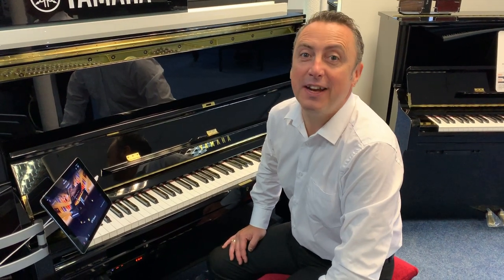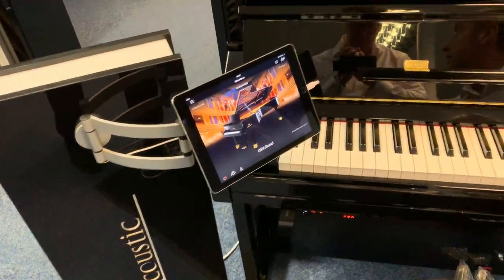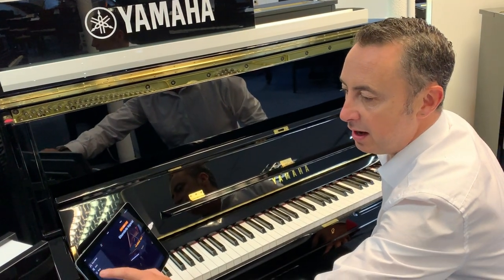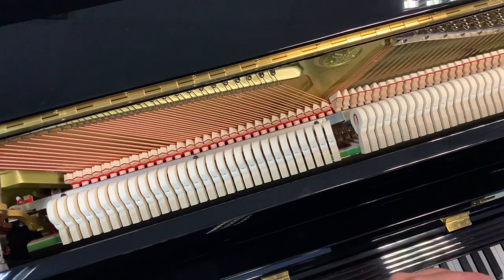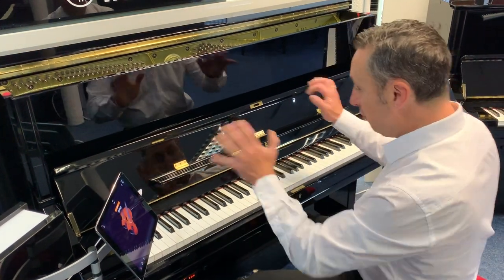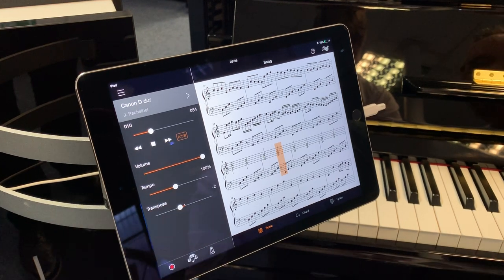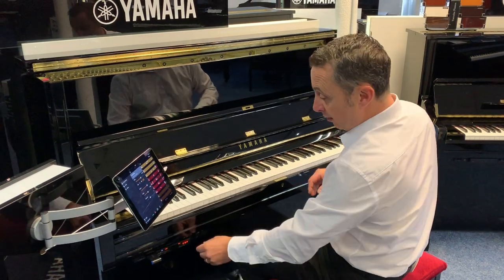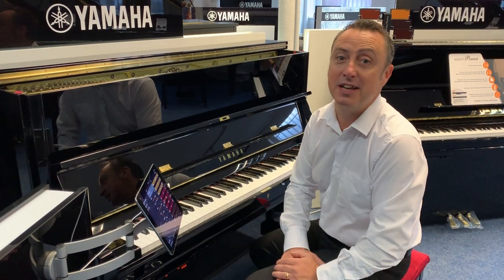Yamaha Transacoustic & Yamaha Silent Pianos Review By Graham Blackledge - Rimmers Music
Here we have a video with Graham Blackledge at our Bolton Store showing you the Yamaha Transacoustic Pianos and Yamaha Silent Pianos.

They look amazing! What do you think of them?

Call Bolton for more details on 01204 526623.